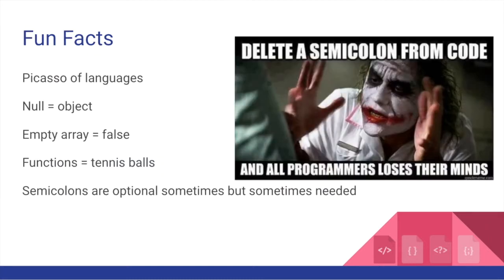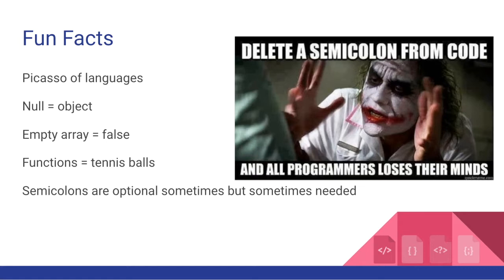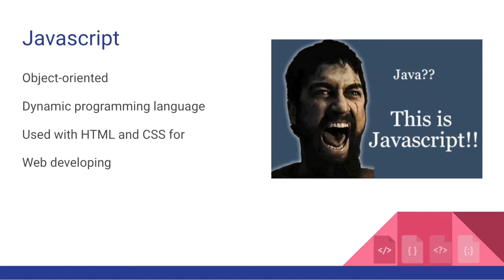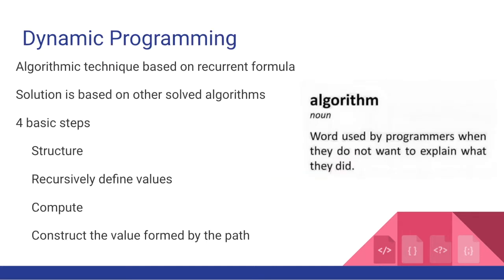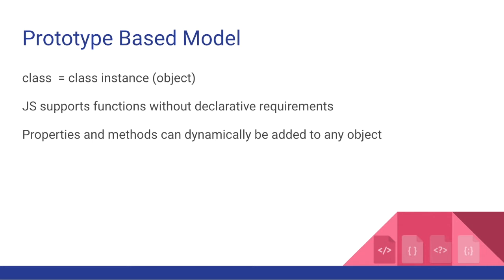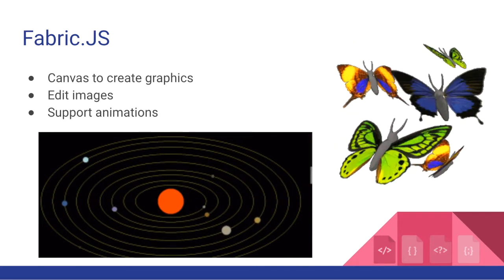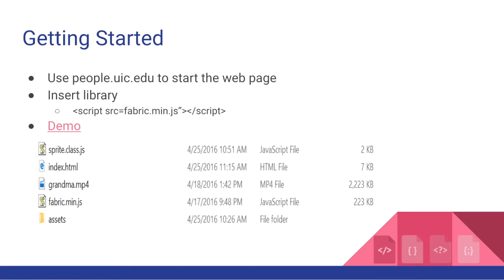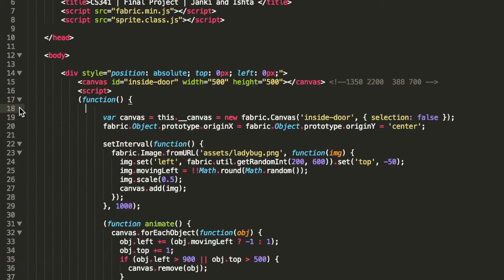CS-341 Final Project Javascript-Fusion.js